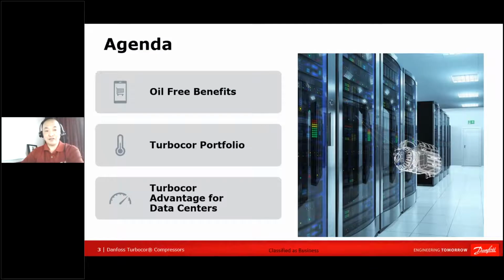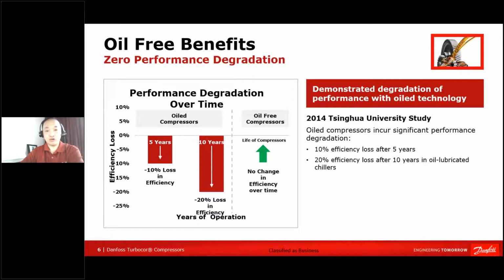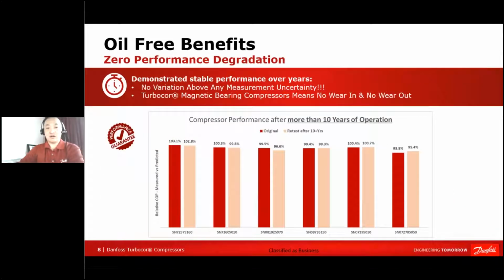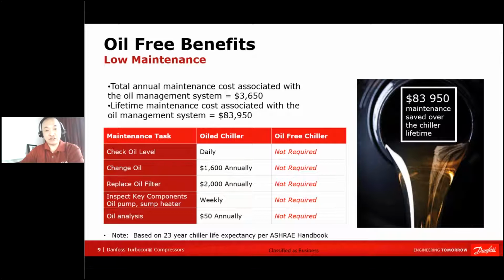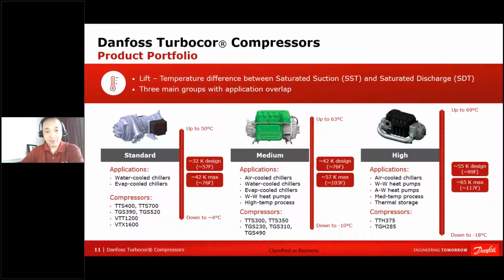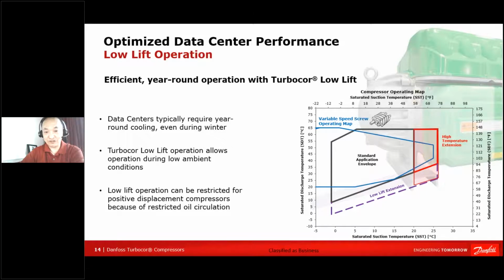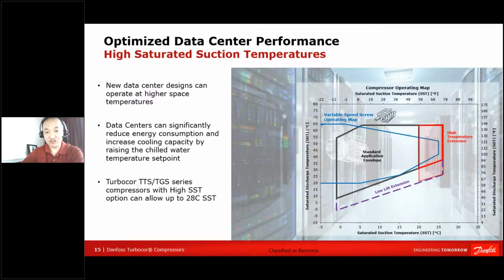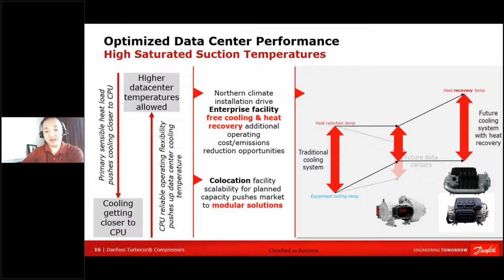Optimized Data Center performance with Turbocor compressors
Data Centers need reliable and efficient cooling equipment to maintain operation.  This webinar will show how Danfoss Turbocor oil free compressors provide the best solution for data centers to minimize operating costs and maintain operation 24/7.